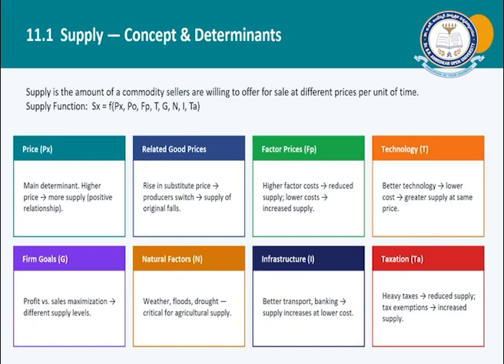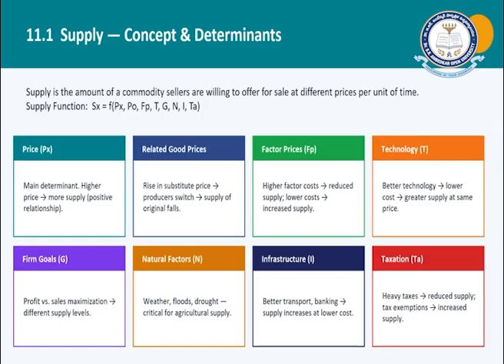UG : Economics 1st Year, 1st Sem || Supply Analysis - Supply : Concept and Determinants